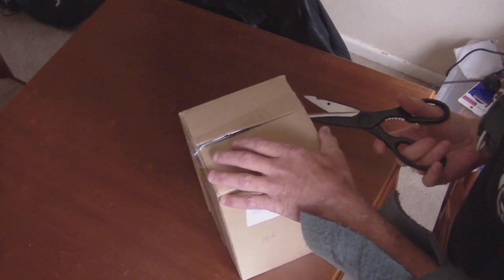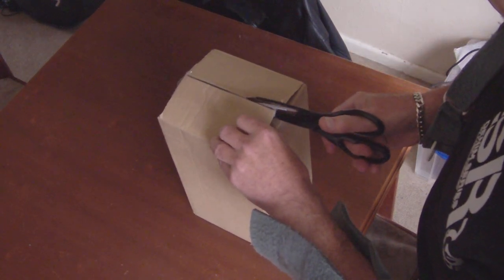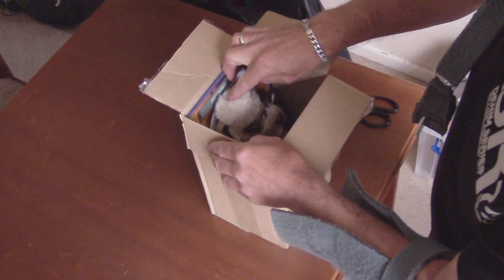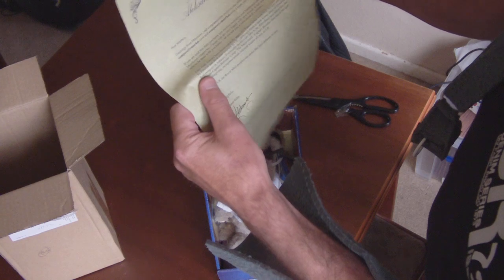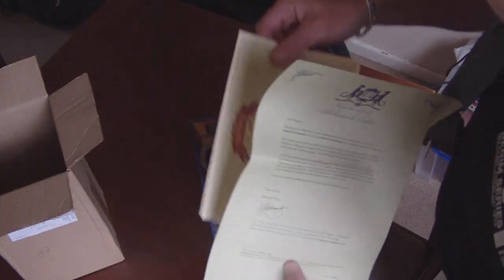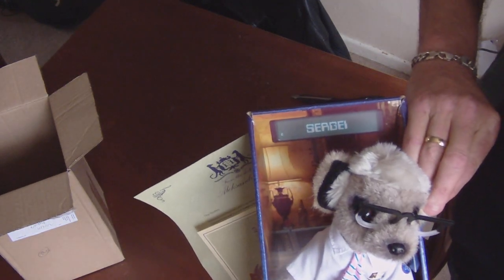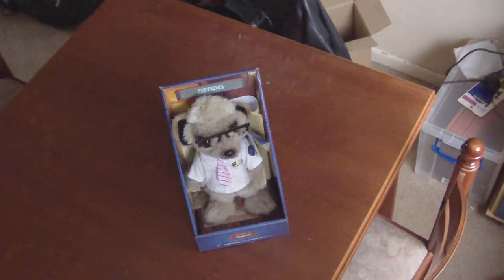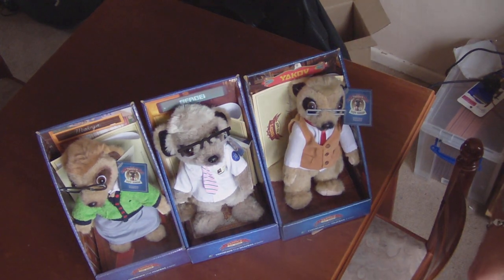how to Open a box with Sergei the meerkat in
opening a box with  Sergei the meerkat in without damaging it. I have loads of different video`s for everyone checkout my playlist on my homepage . thanks . I also  have another channel @tecco 6946  thanks . . I also have a tiktok channel @tecco1959 for fun videos thanks again